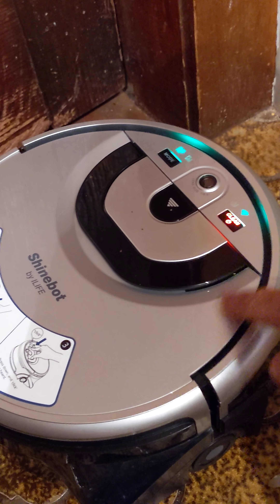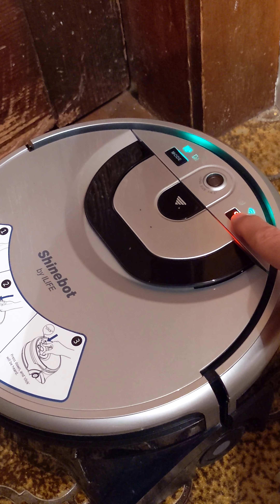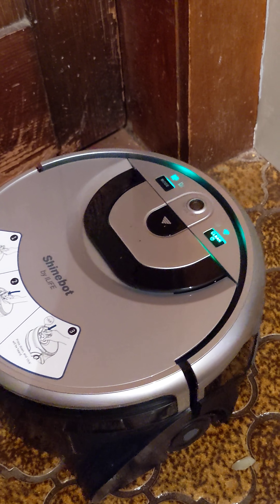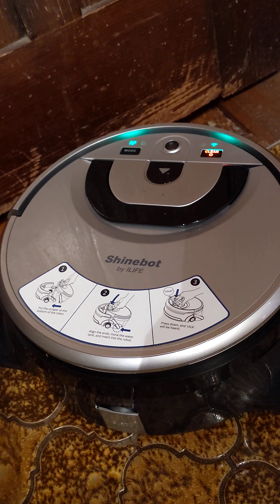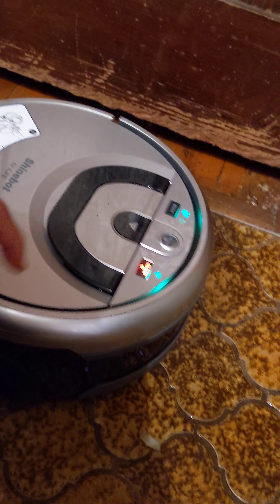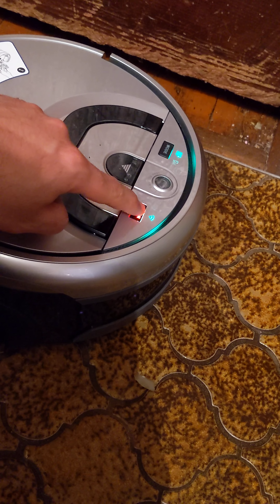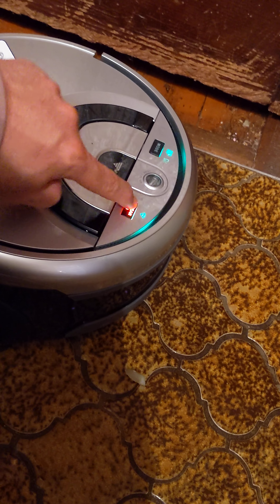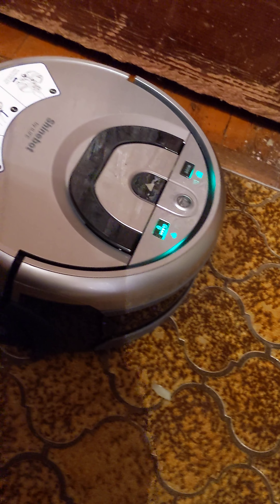iLife w455 Clif sensor and resuming issue. no firmware update?